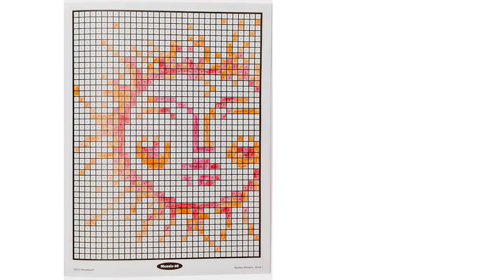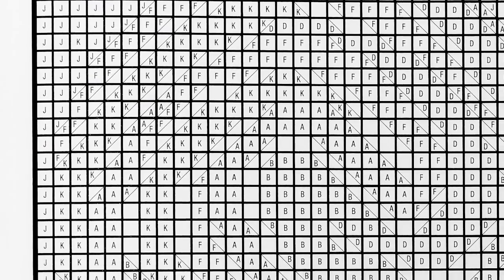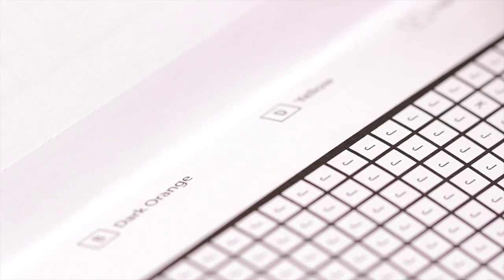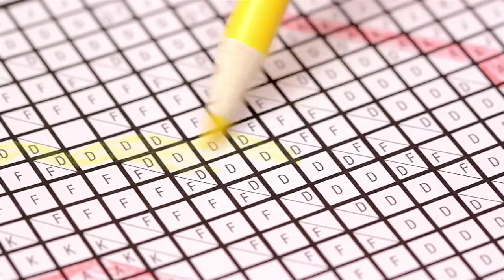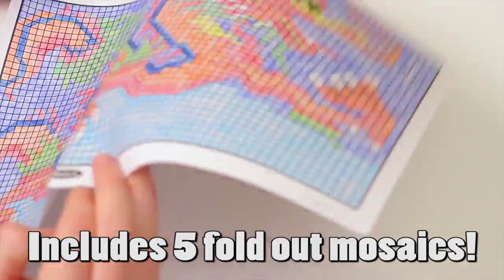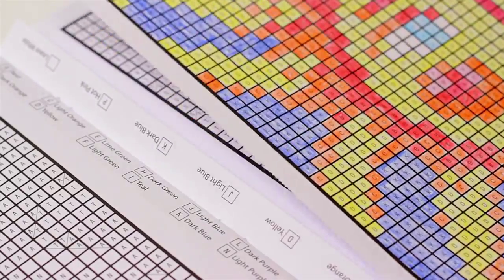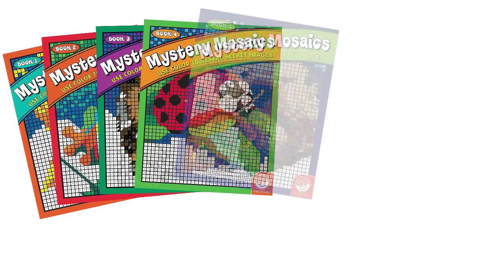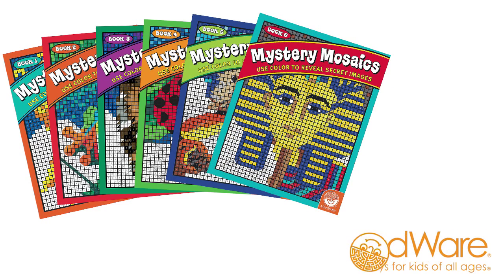MindWare Mystery Mosaics